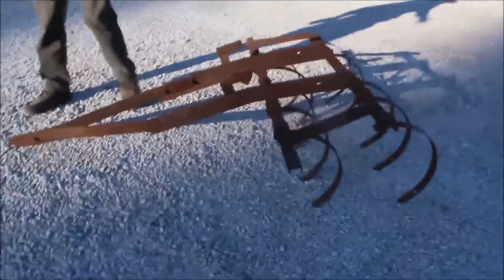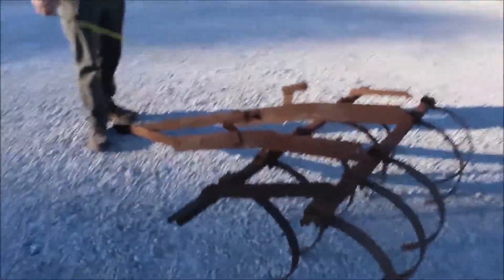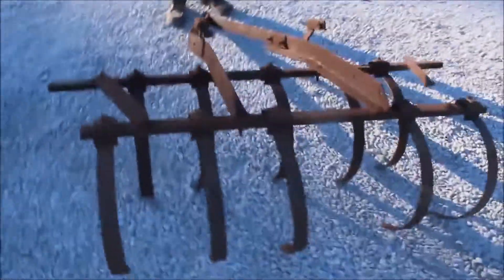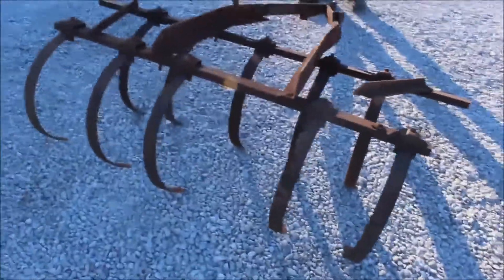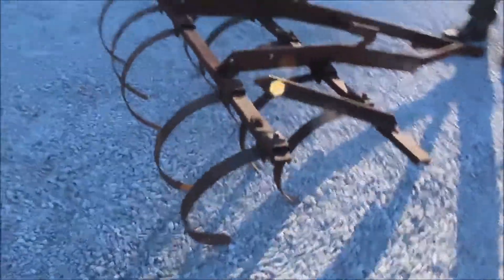JOHN DEERE 100 For Sale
John Deere Cultivator  -5ft, Pull Type, *See Pics & Video For More Details *Sells Absolute! ~Please Read Terms & Conditions Before Bidding